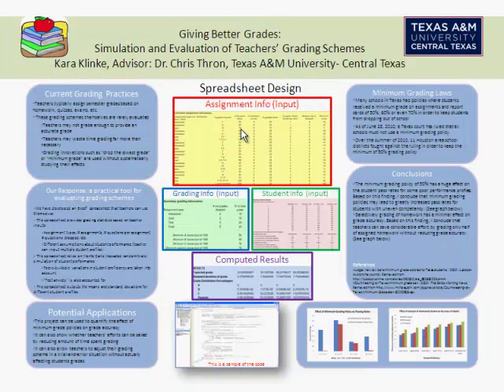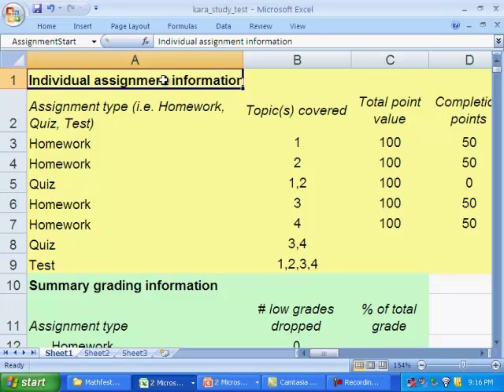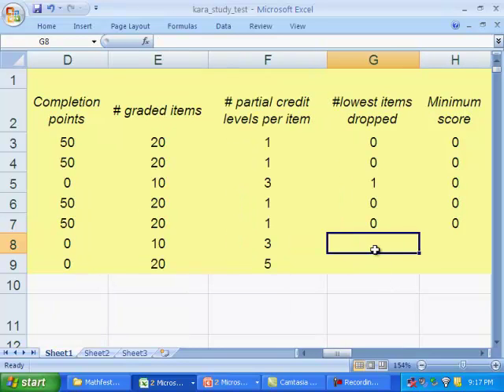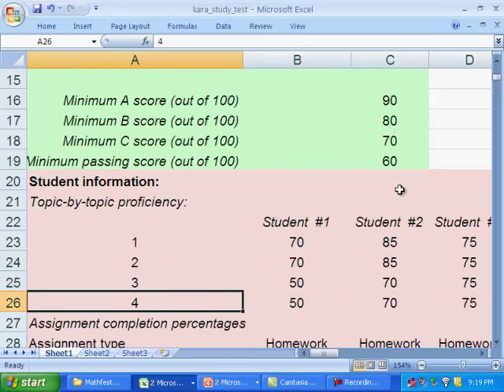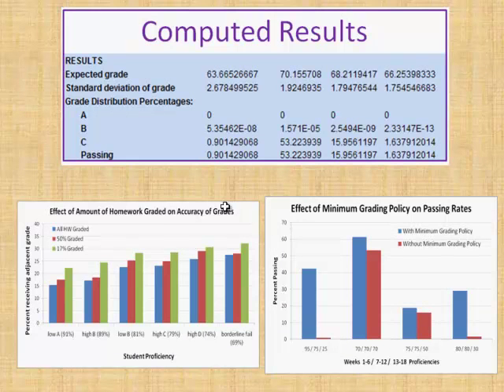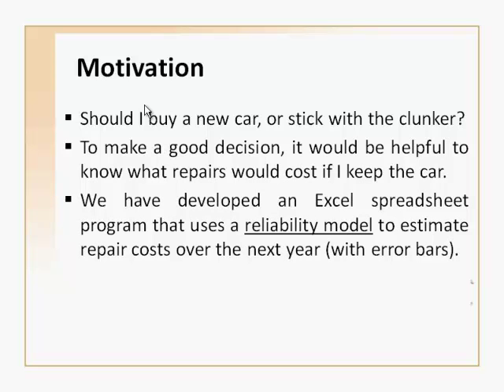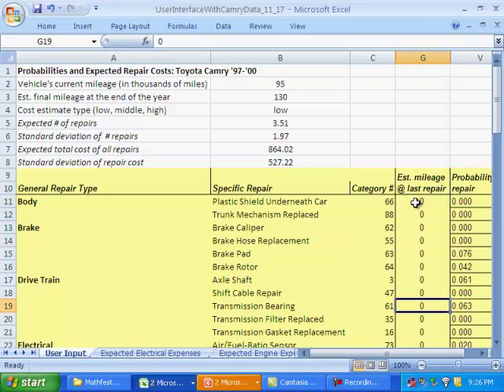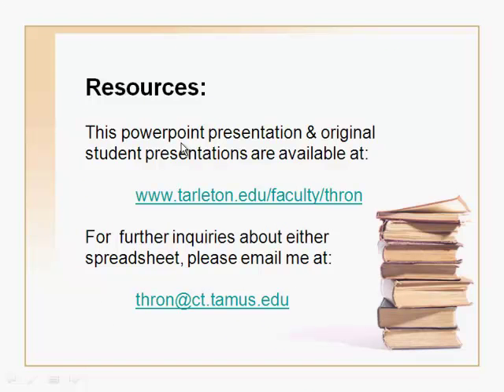SpreadsheetProjects.mp4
Recorded version of my MathFest talk, "Student Mathematical Modeling Projects with Interactive Excel Spreadsheets". This talk discusses two spreadsheet models:
*  Kara's model -- simulates teacher grading schemes & their effect on grading accuracy
* Danny's model -- predicts car repair costs